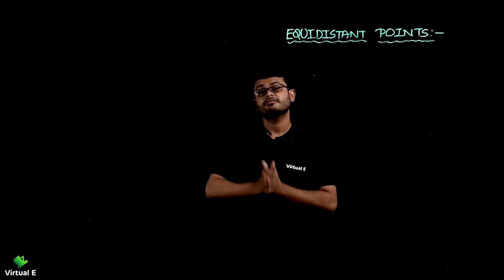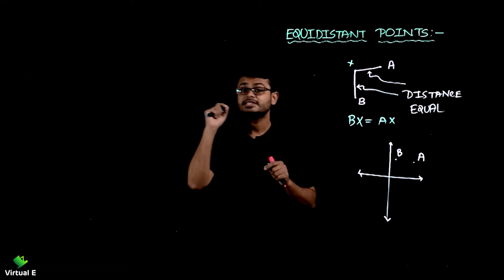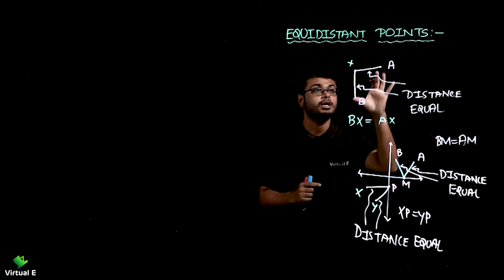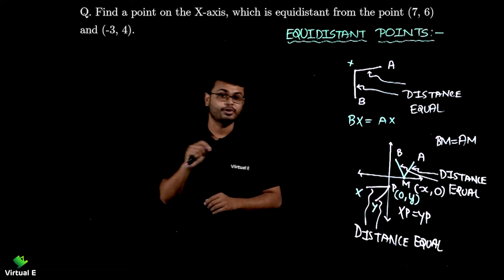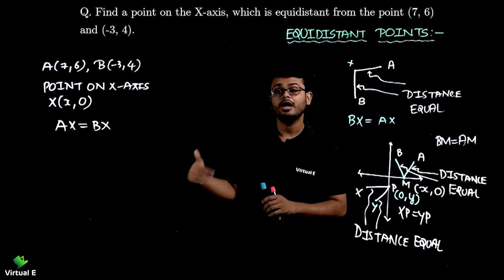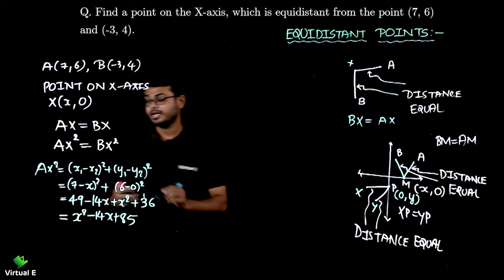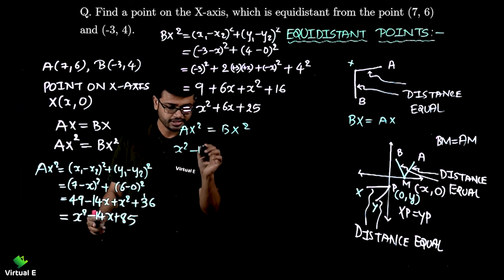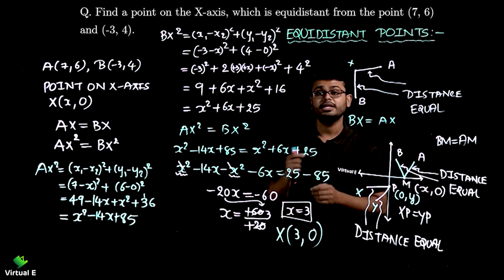Class 10 Maths Chapter 7 | Coordinate Geometry | 4 - Equidistant Point on X - Axis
Topic covered in this video of Coordinate Geometry for Mathematics of Class 10 CBSE is Equidistant Point on X - Axis

Class: 10th
Subject: Mathematics
Chapter: Coordinate Geometry

Topic Name: Equidistant Point on X - Axis
Topics Covered in This Video: Equidistant Point on X - Axis